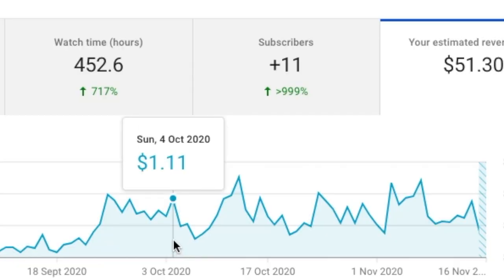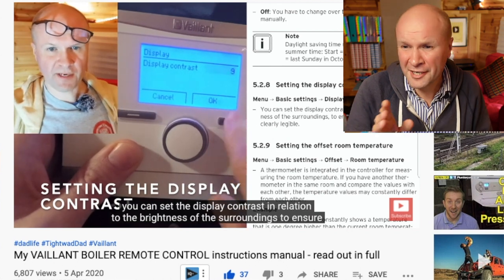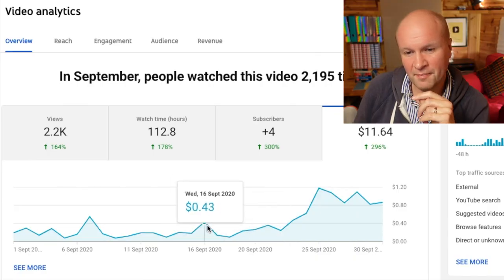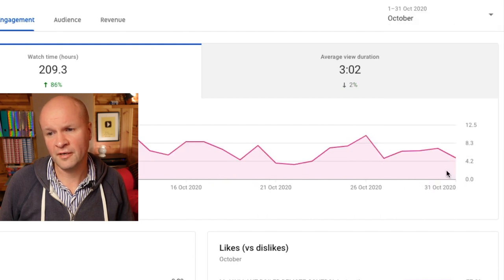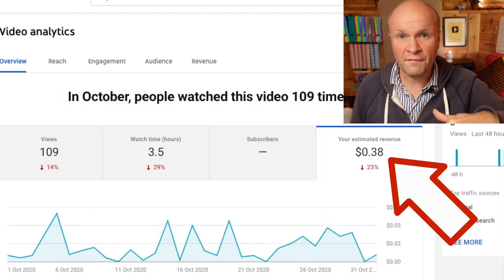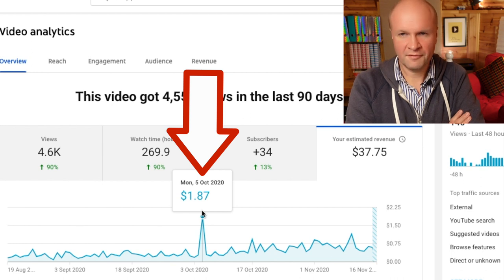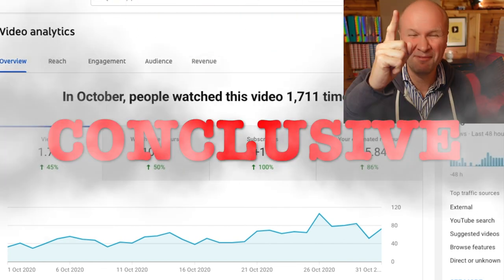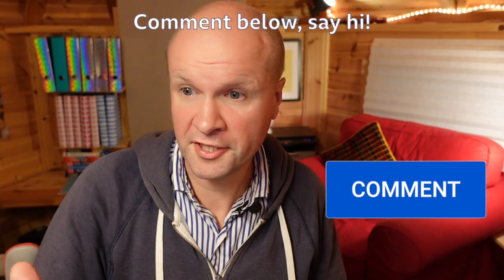How much I earn from 13 AD BREAKS in ONE YouTube video! My YouTube paycheck!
I put 13 AD BREAKS into one of my YouTube videos - here's what happens next and how much money I earn!
I added many mid-roll commercial breaks into the videos on my YouTube channel to experiment with how much money Google Adsense pays me for them.

There are some surprising results with the revenue I make, so keep watching after the first couple of YouTube videos...!

0:00 How much I earn from 13 AD BREAKS in ONE YouTube video!
1:19 Tour of my YouTube Studio dashboard.
1:30 How much YouTube pays me this month: my YouTube paycheck.
1:43 What happens when I add 13 mid roll ad breaks into my YouTube video: All my YouTube revenue details explained.
4:07 What is YouTube Watch Time and Average View Duration?
4:30 How much money I make from YouTube for my Bus Blind video.
6:00 How much money YouTube pays me for my UK online postage video.
8:30 Why does Average View Duration go up with MORE ad breaks? Does Skip Ads have an effect?

Shot on SONY ZV-1, BUY ONE HERE:
MY FAVOURITE TRIPOD HAND GRIP
Boya BY-M1 CLIP-ON LAVALIER MICROPHONE